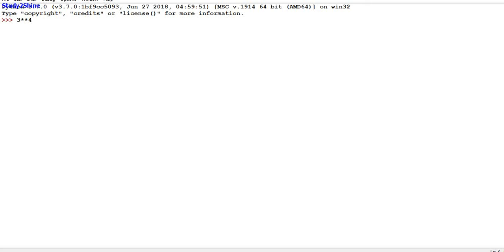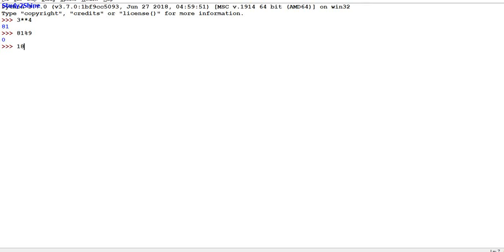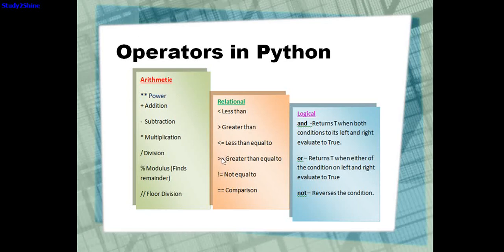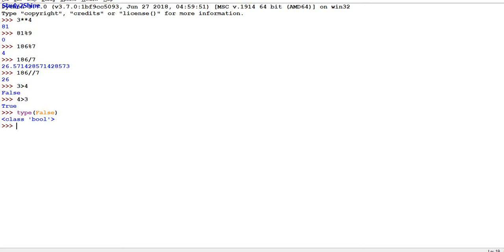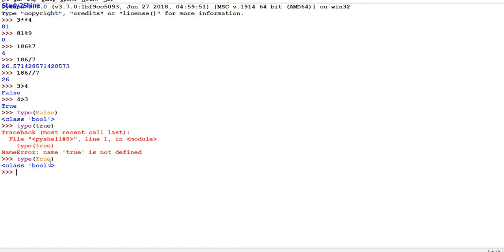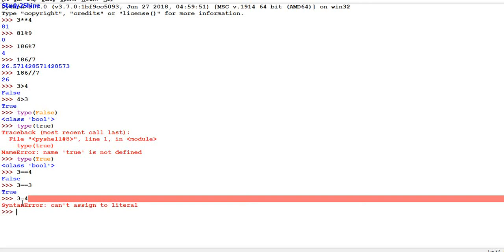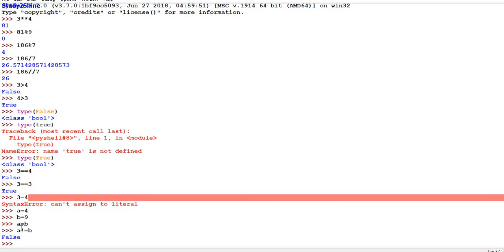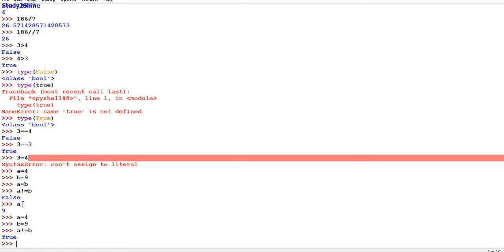3_Operators Arithmetic and Relational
aimed to help learners master Python programming with the help of videos and hands on sessions with the help of Python for browser Brython.